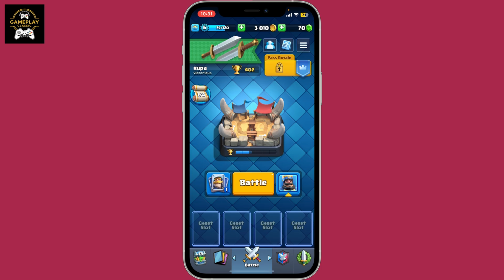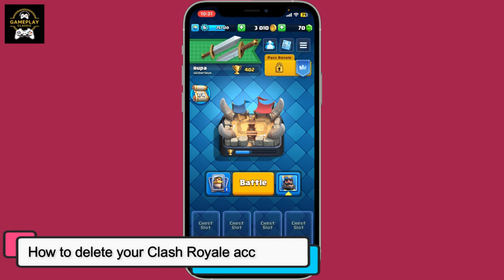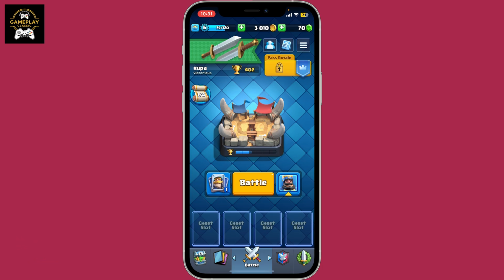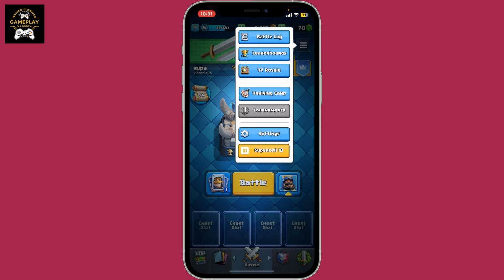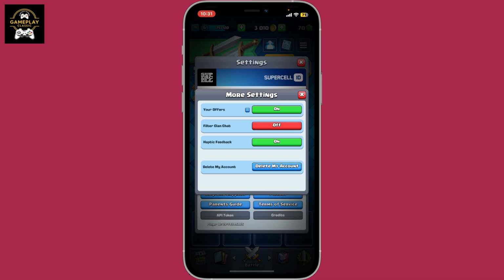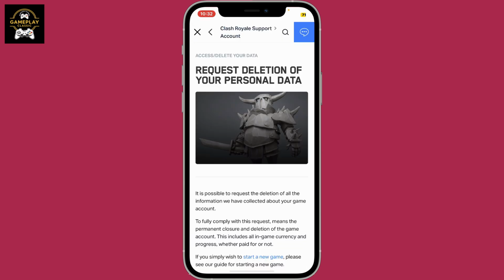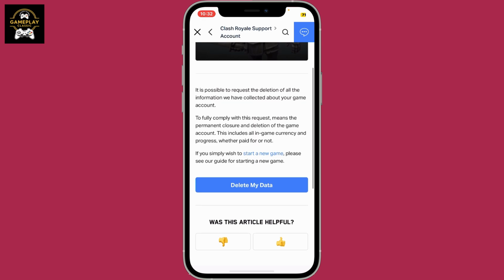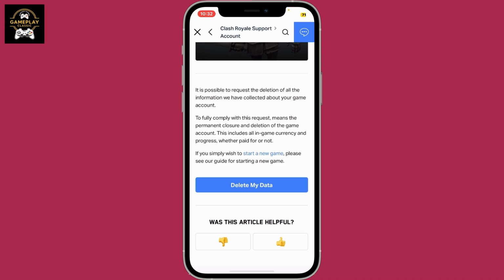How to Delete Your Clash Royale Account? Clash Royale Account Deletion Guide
Want to delete your Clash Royale account? Whether you're taking a break or moving on, this tutorial will guide you through the steps to permanently remove your account. Follow along for an easy, step-by-step process!